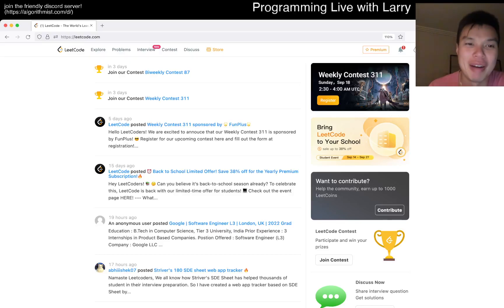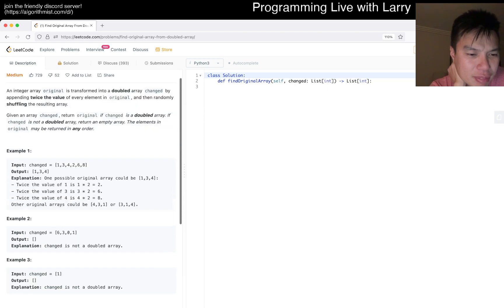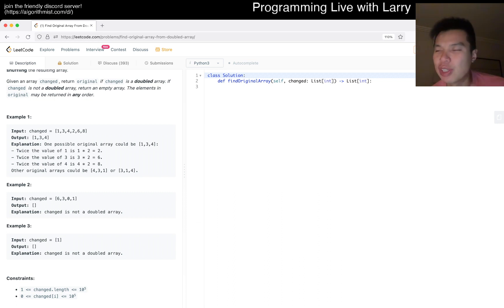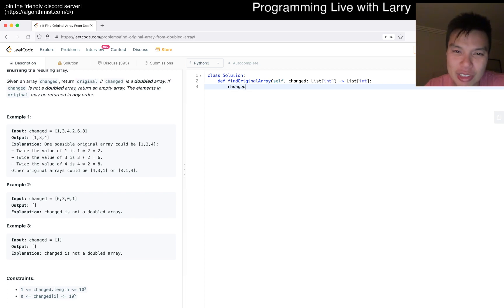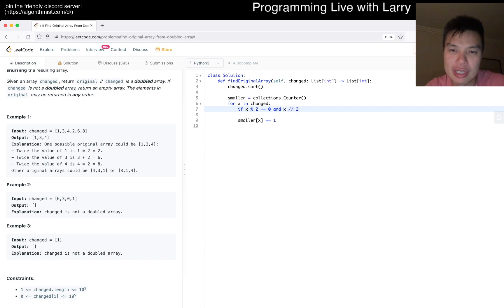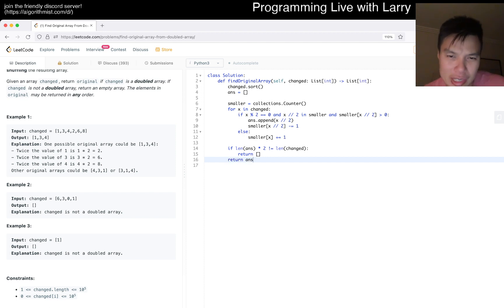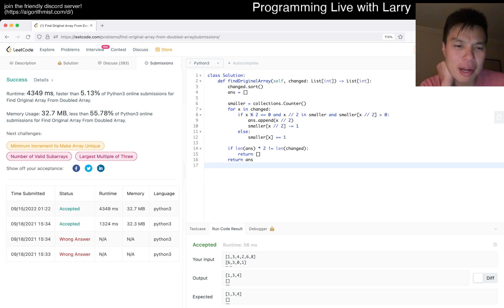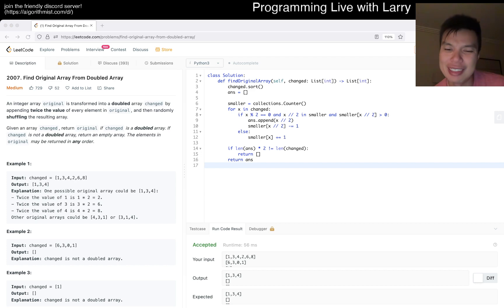Daily Leetcode #898: Sep 15, 2022 - 2007. Find Original Array From Doubled Array